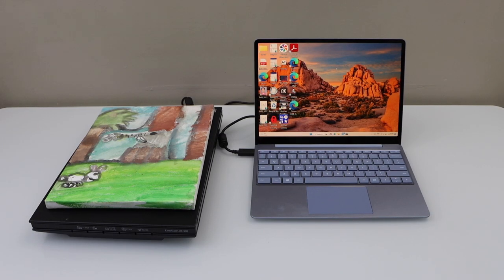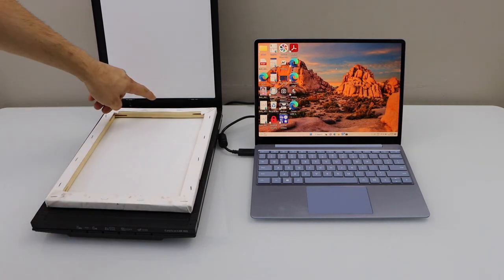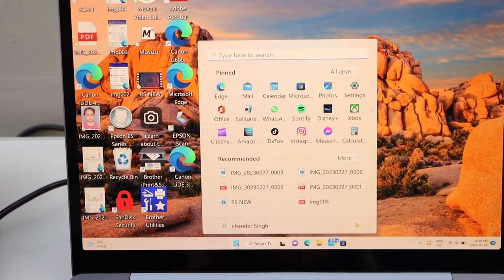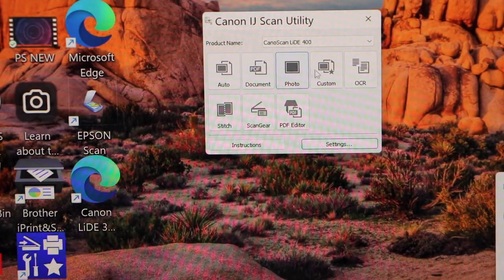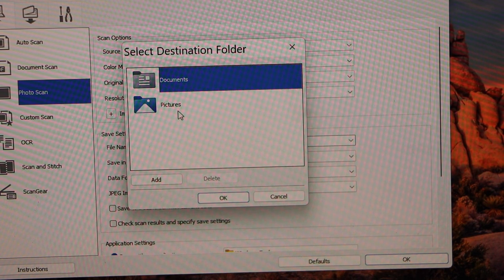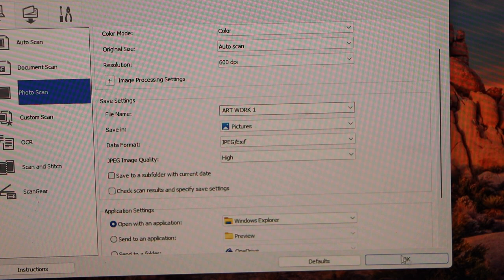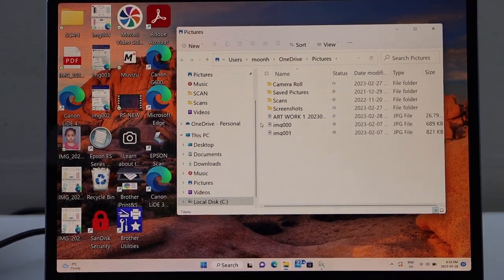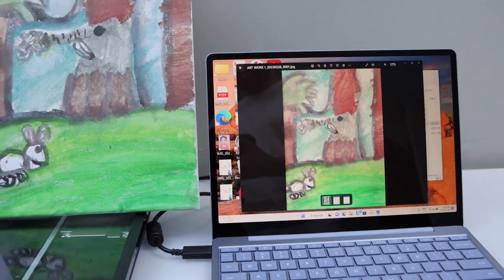Canon Canoscan Lide 400 Scan Artwork, Scan & Save as JPG or PDF.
This video reviews the method to scan the artwork using the Canon canoscan lide 400 scanner and a MacBook.